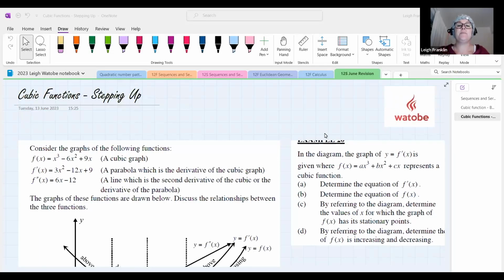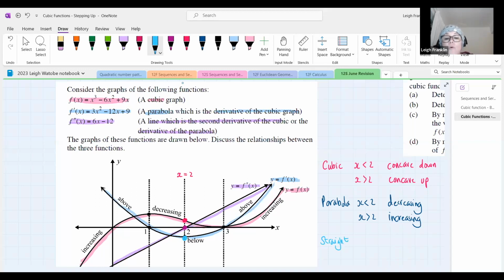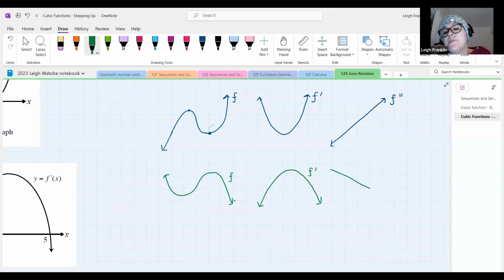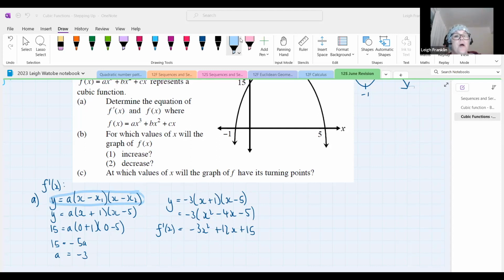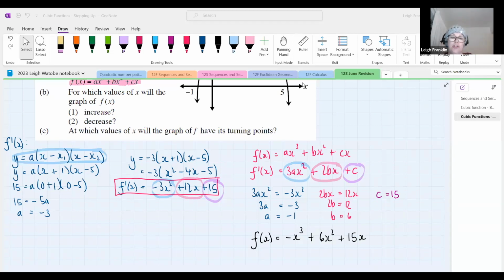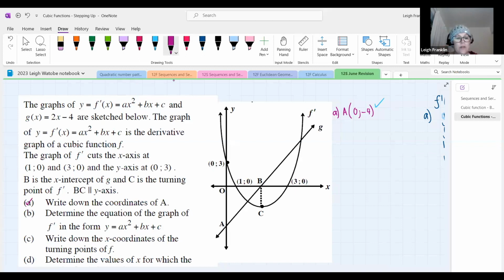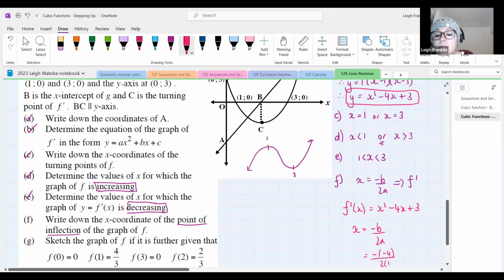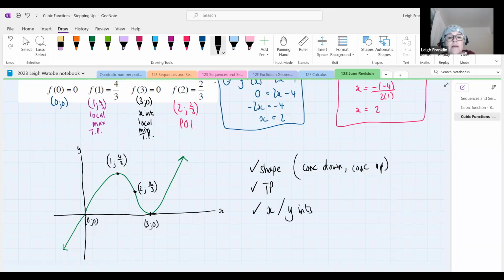Grade 12 - June Exam Revision (cubic function - stepping up)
Grade 12 | exam revision | cubic function | graph | derivative of functions |